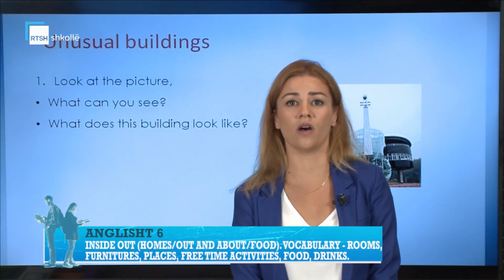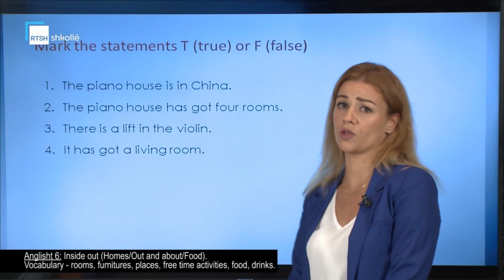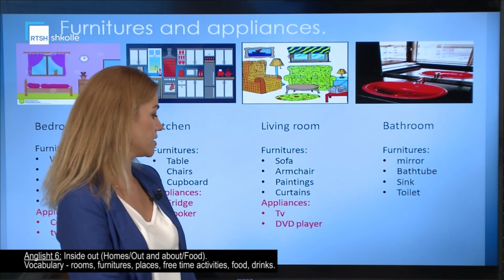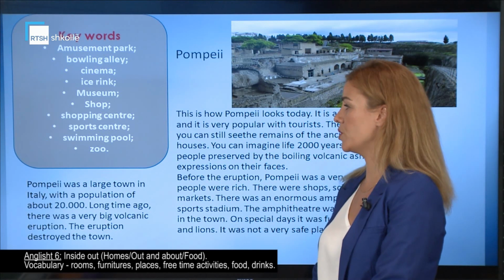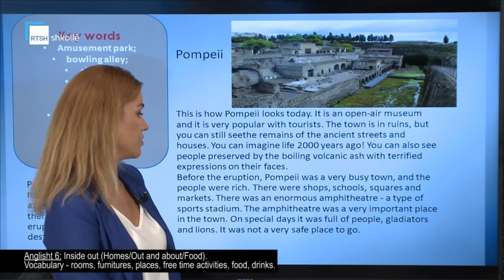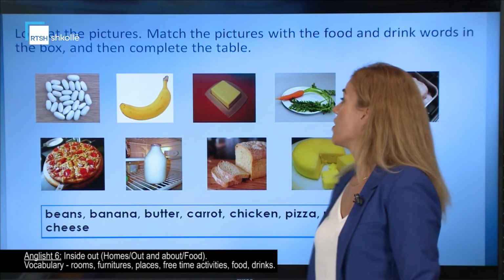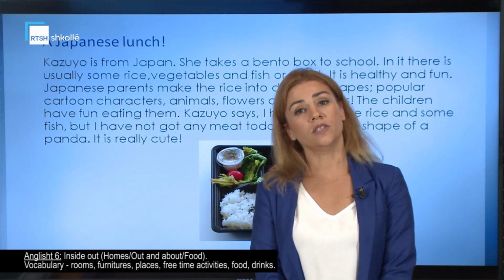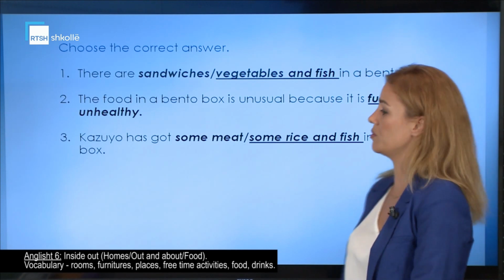Anglisht 6 - Inside out (Homes/Out and about/Food). Vocabulary: rooms, furnitures, places, foods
Mësuese Marsida Agolli